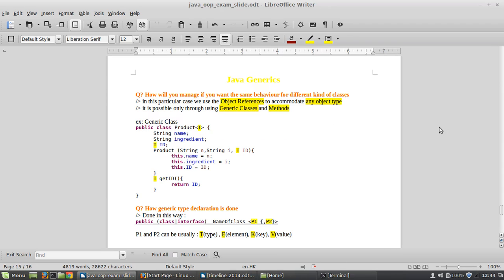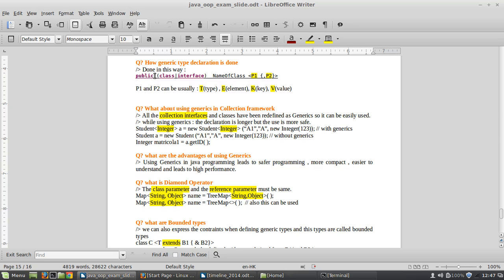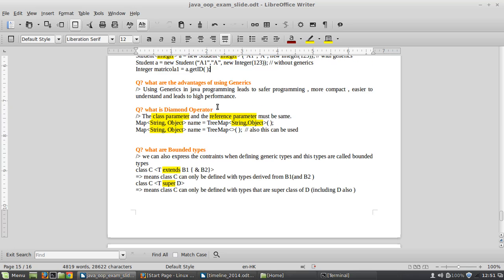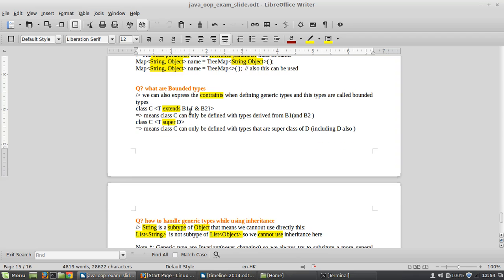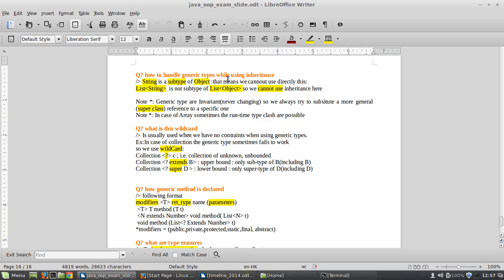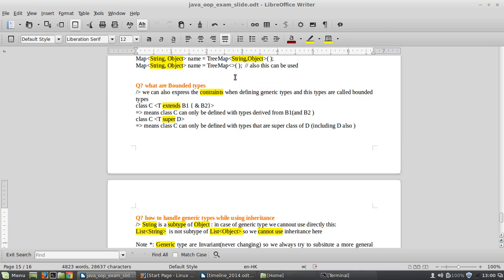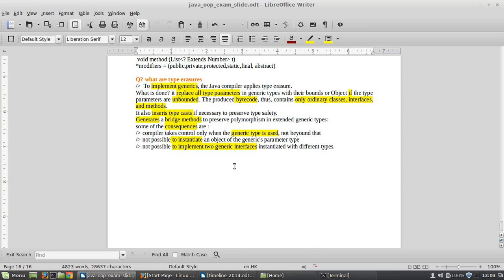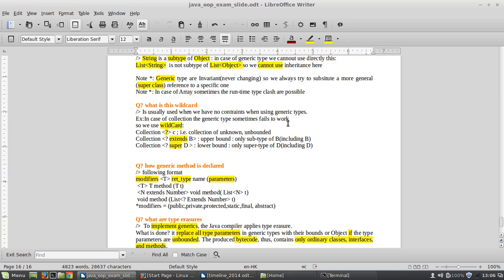Session 6 : Java Generics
This session is about Java Generics. This session of videos are specially designed for the Java Exam Test Preperation for computer engineering students who are studying OOP. The documents is provided in this blog